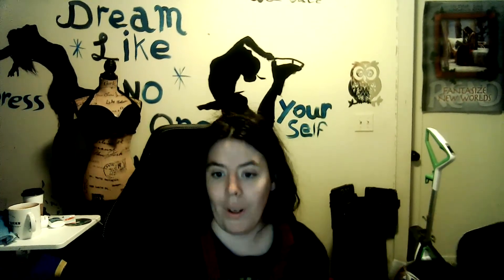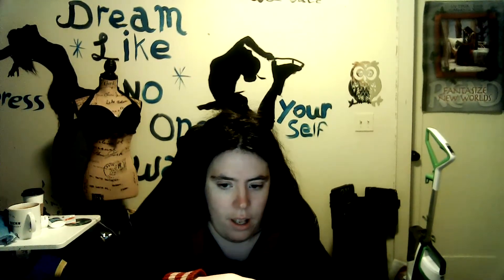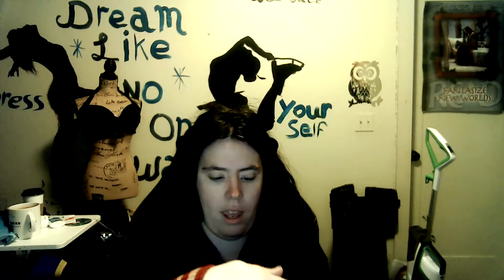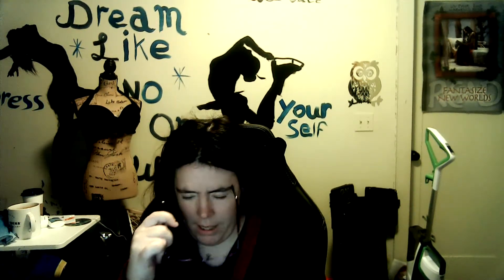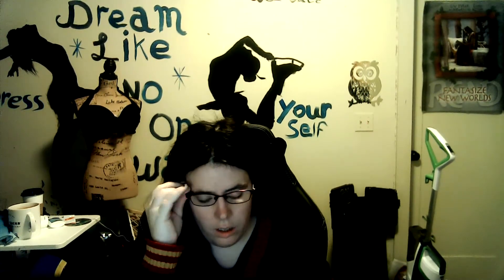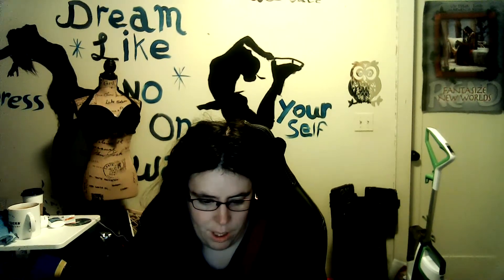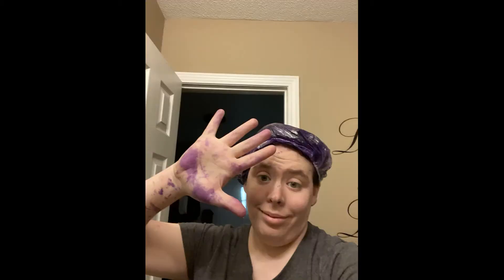XMondo Super purple dye review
I can't say it enough how much I love this brand!
I love Brad Mondo's channel and now that he has his own line I will not be going back to anything else!